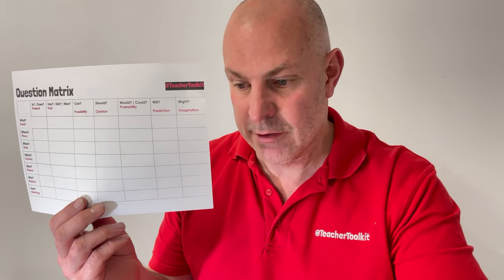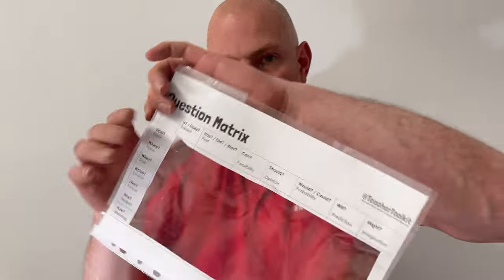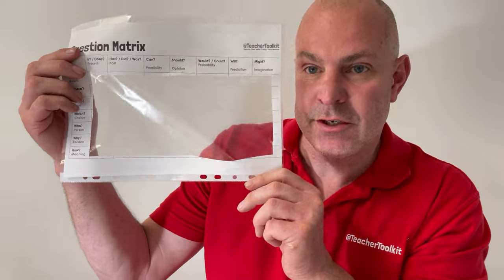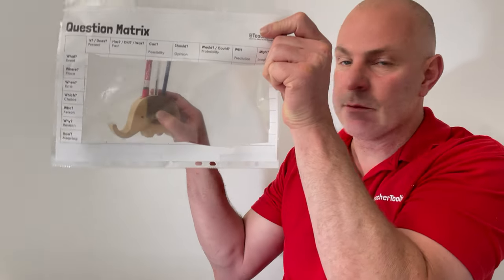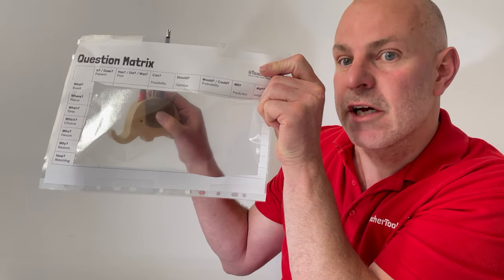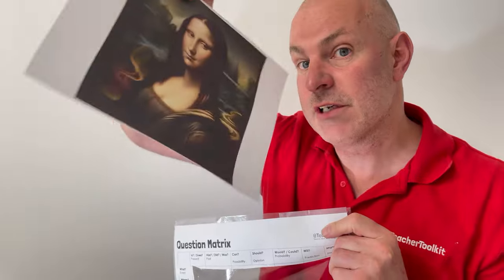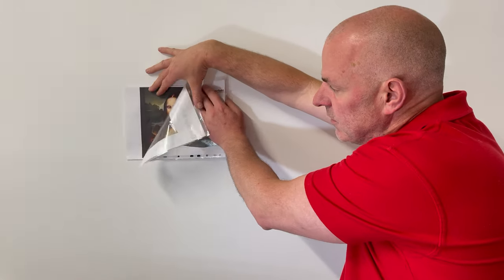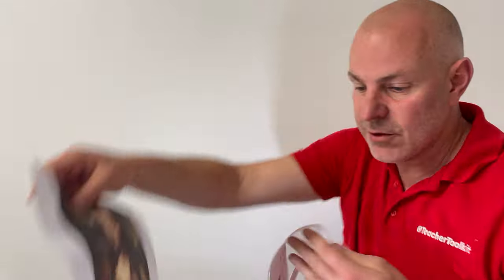The Question Matrix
The Question Matrix 🧮 is the 2nd most popular download on TeacherToolkit; not yet known by teachers outside usual social media bubbles!

Here's a short overview of how to use it and how it can unlock great teaching and learning in the classroom!